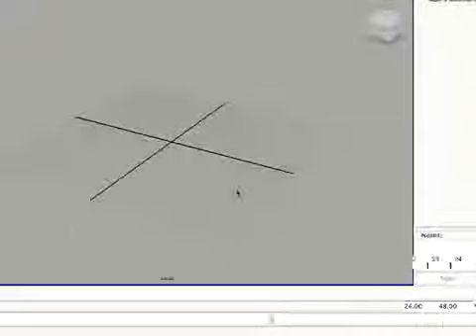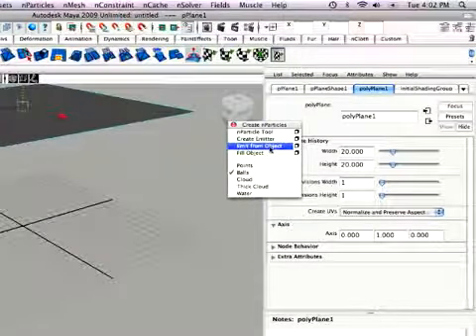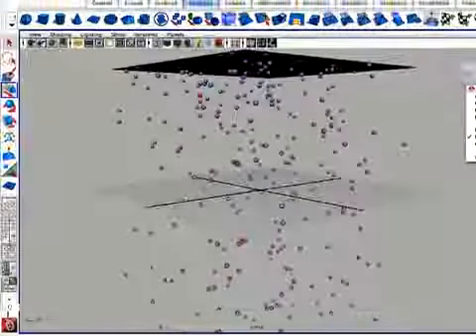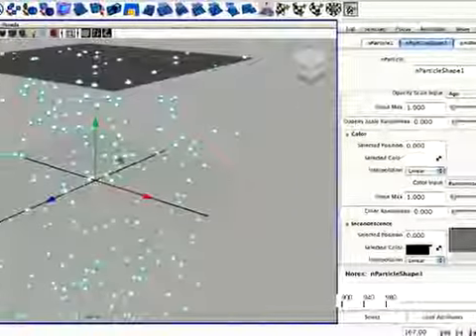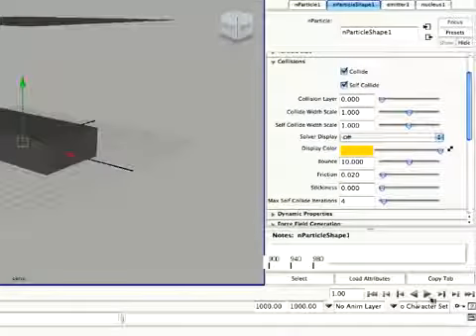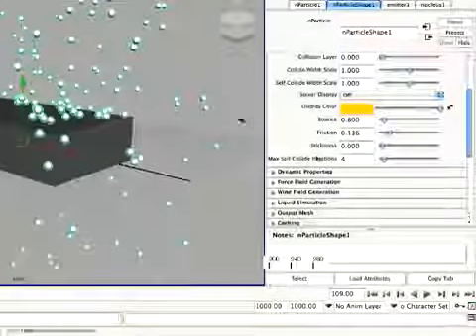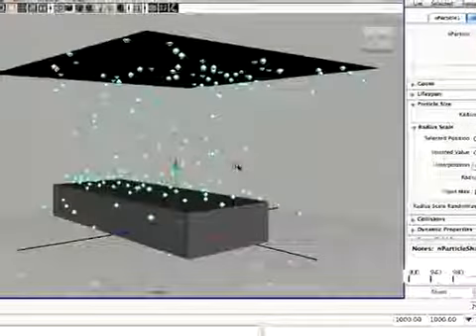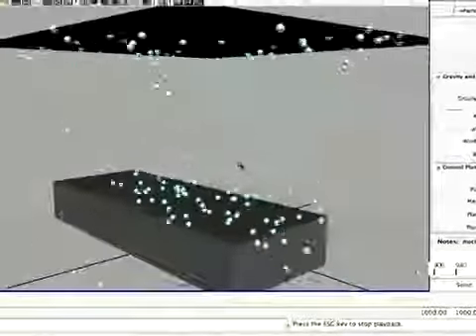Autodesk Maya Tutorial -2 Snow Nucleus Node